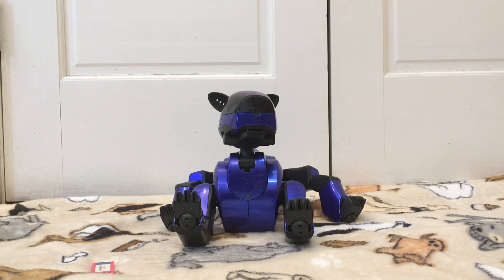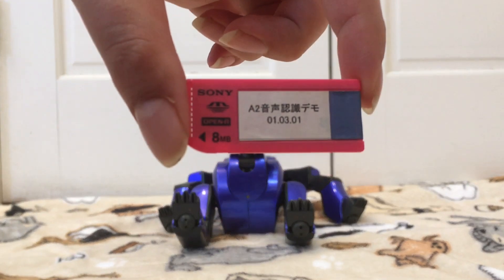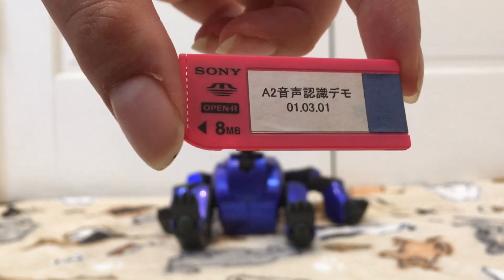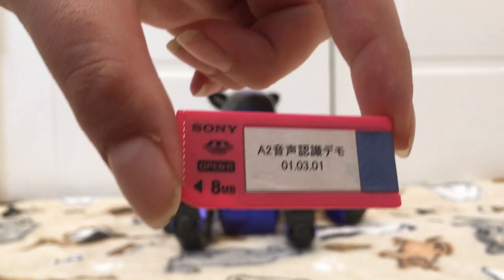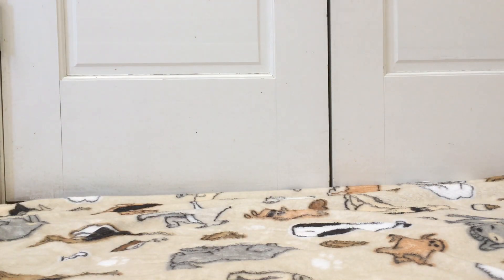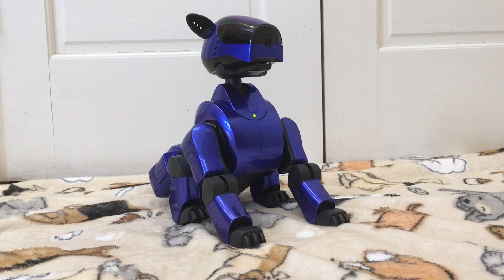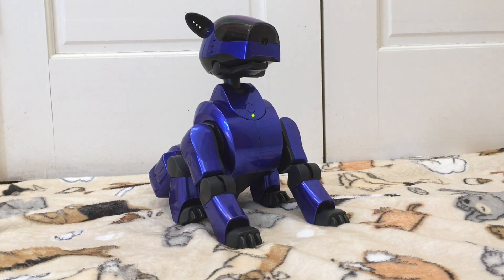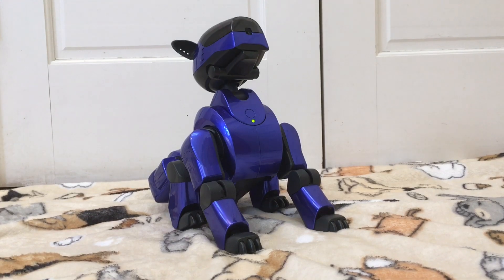Aibo Life 1 Developer Demo Software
A quick look at Sony's developer demo of Life 1 software for the Aibo ERS-210.